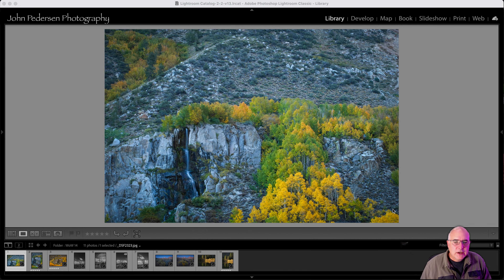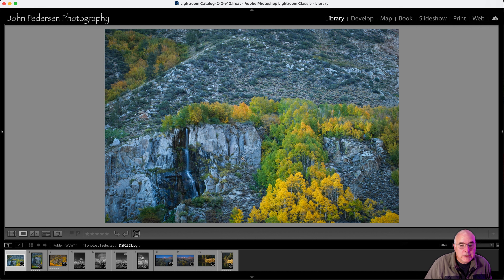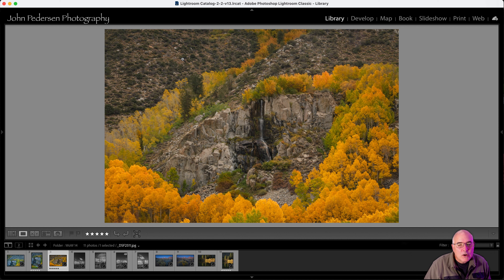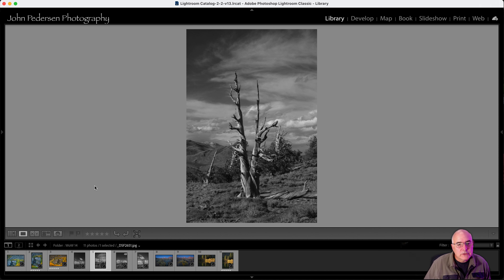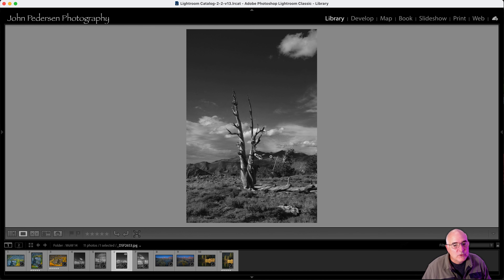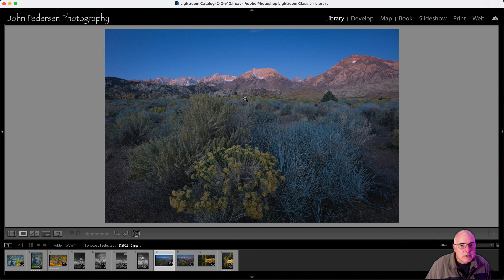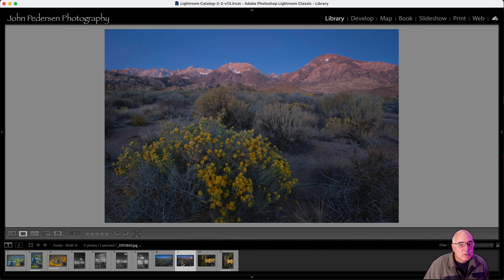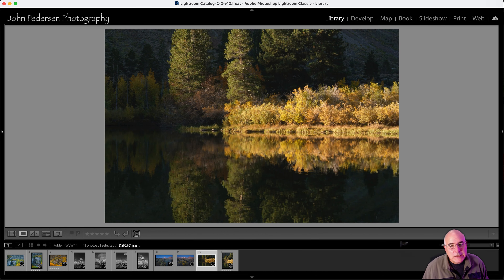Which One Works episode 14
In this series, I bring you in to my photo critique process to evaluate images for selection for processing and publishing.  Oftentimes, the difference between images are small and having a keen eye and attention to detail is important in selecting the best image from a photo shoot.  This episode features several images I recently shot on my Eastern Sierras Fall Color photo workshop.

I am a full time photographer, workshop leader, author and creative educator based in the Pacific Northwest.  If you would like more information about my workshops or other offerings, please